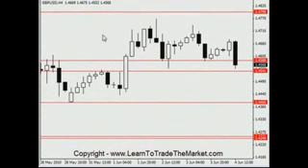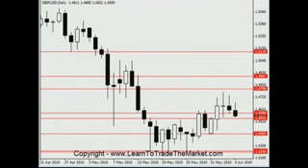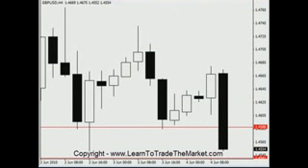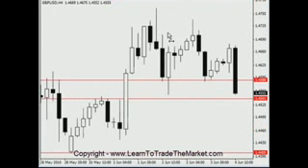Learn To Trade Forex Fakey Trading Setup.flv